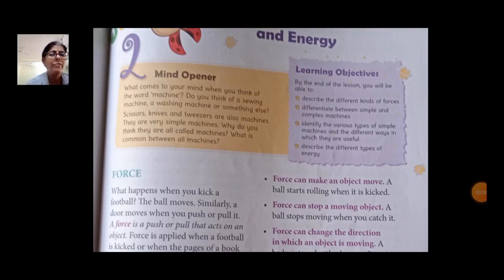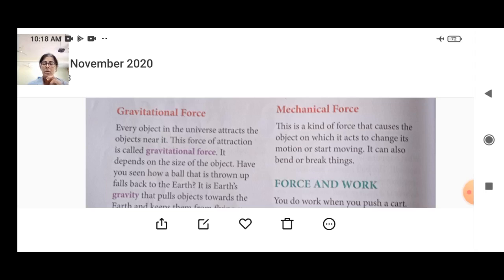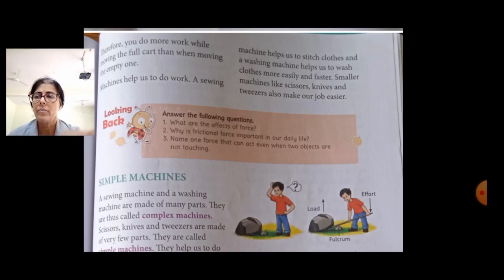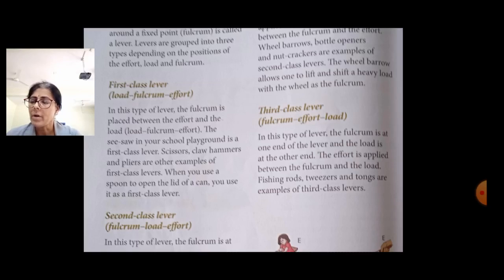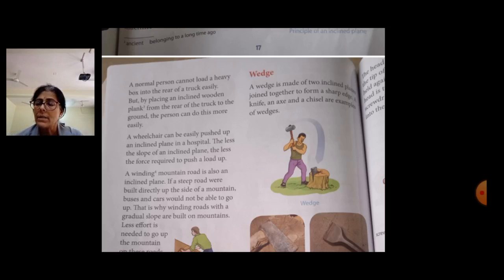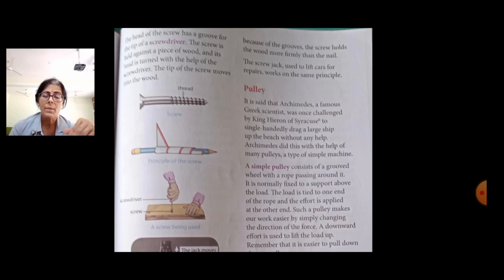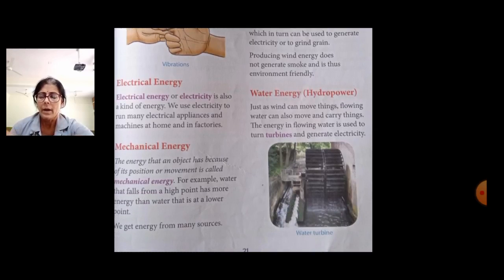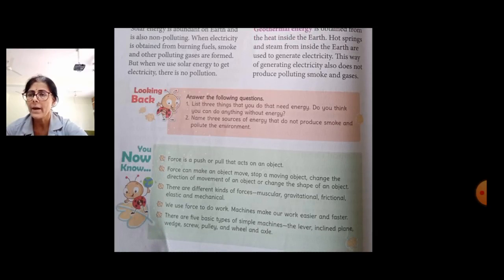STD 5 SCIENCE CHAPTER 2 FORCE WORK AND ENERGY 28 11 2020